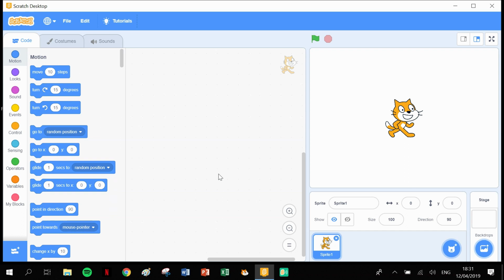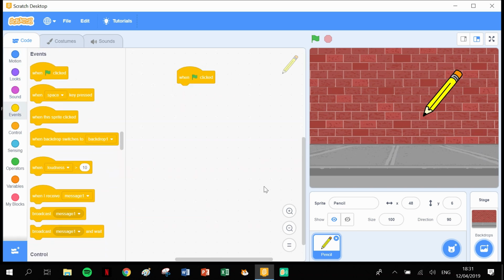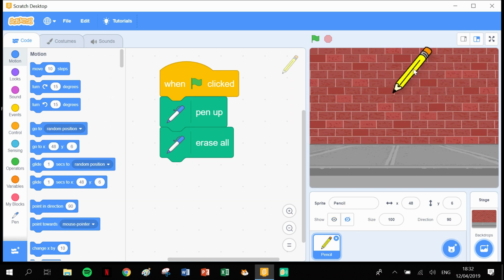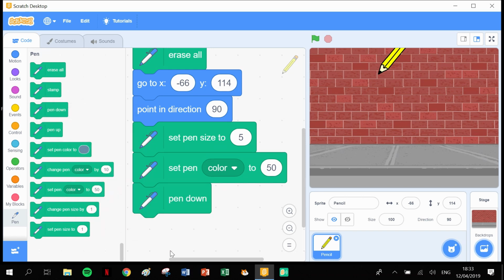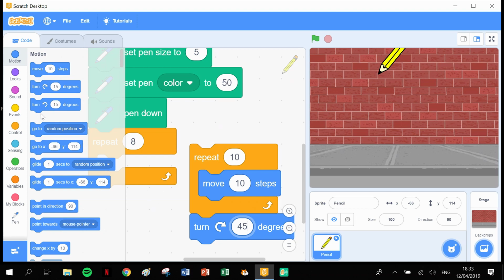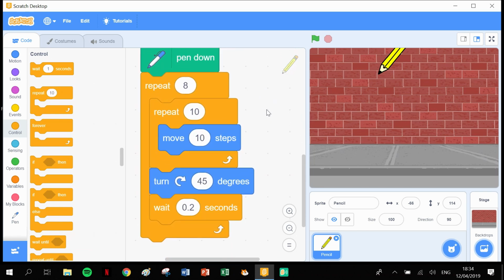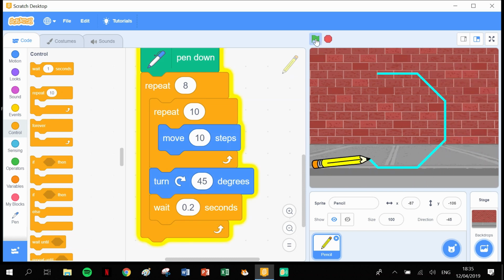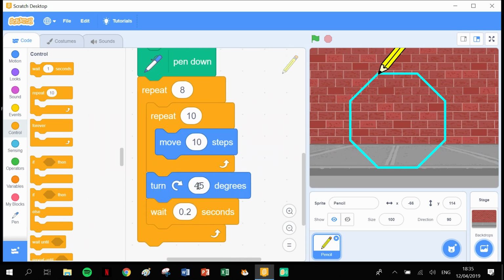How to draw shapes in scratch. Part 12.